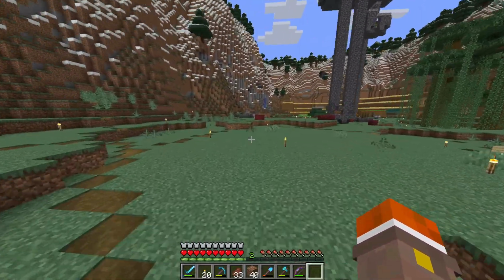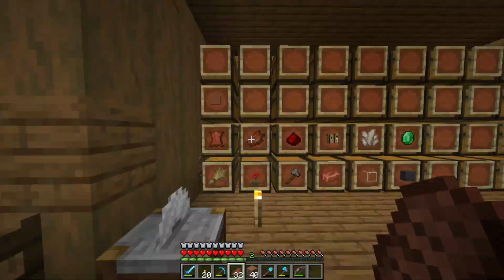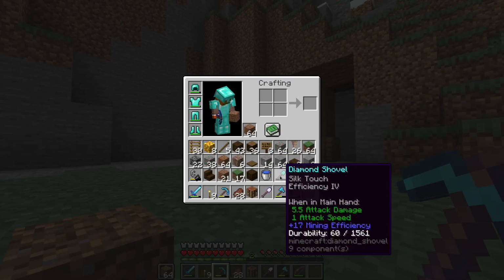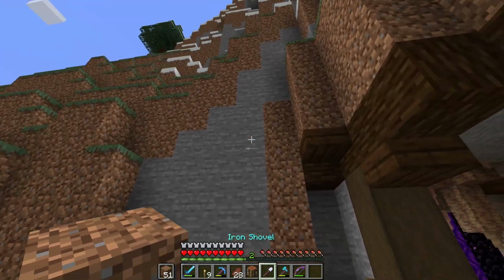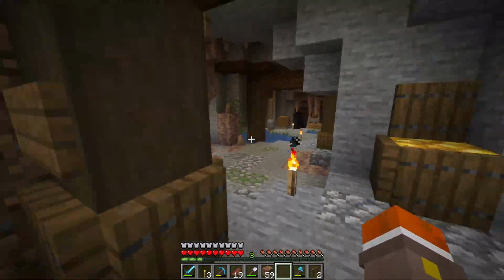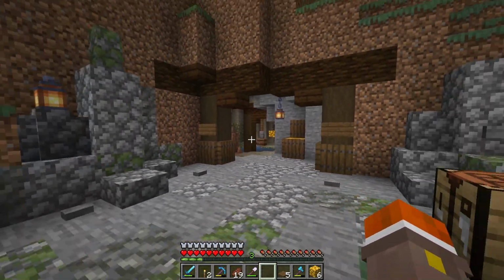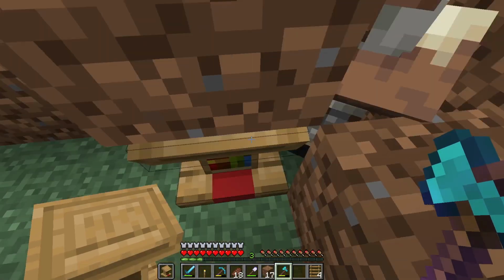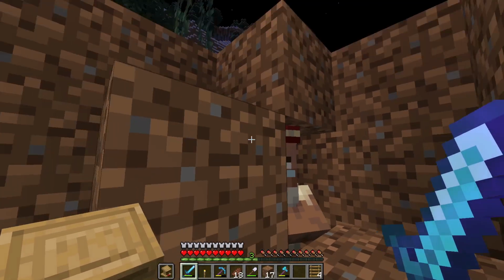Gilded Mines | E15 - Book Club (1984 - Orwell - 2.9)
Greetings!

Today, we build a room for our Nether portal themed with the Western style cowboy town while discussing chapter 9 from part 2 of 1984.

Current Book: 1984 - George Orwell

Timestamps
00:00 Intro
02:37 Summary
12:15 Details
12:58 Enemy of my Enemy
15:30 Context
16:20 Isolating the Enemy
17:18 Calculating Death
17:51 Thought Police Psyops
18:29 The Crane
19:26 Finishing Touches
20:15 Mending
21:46 Outro